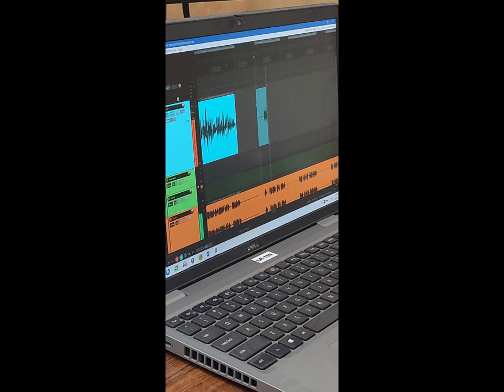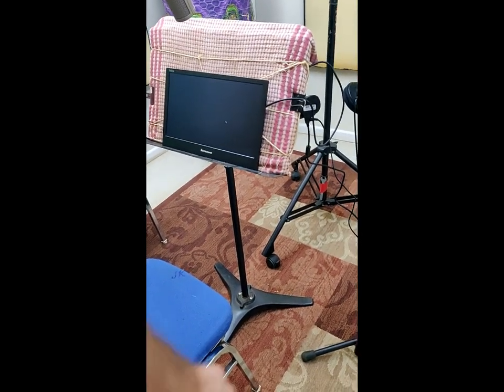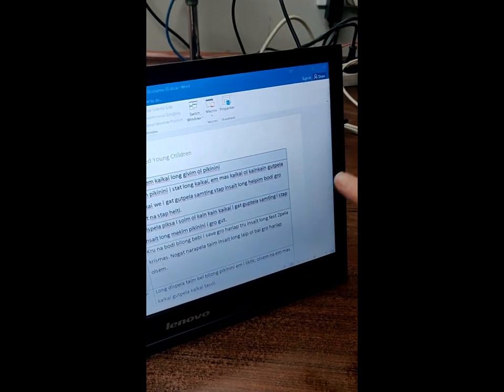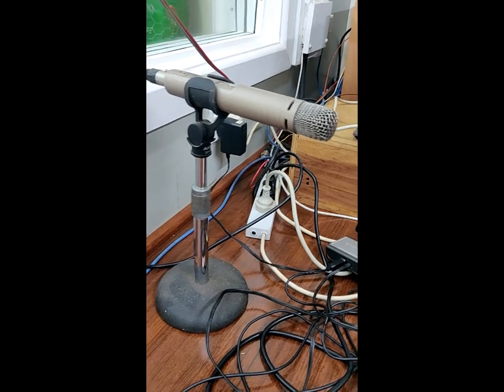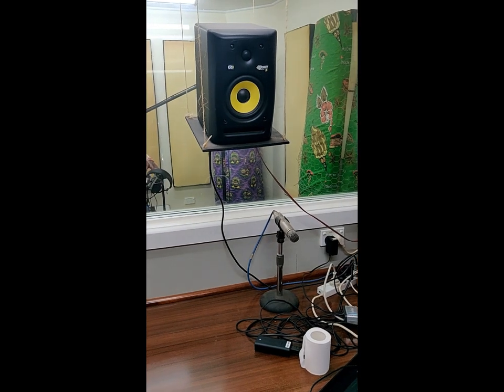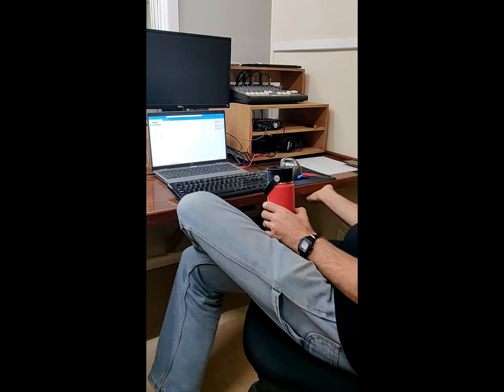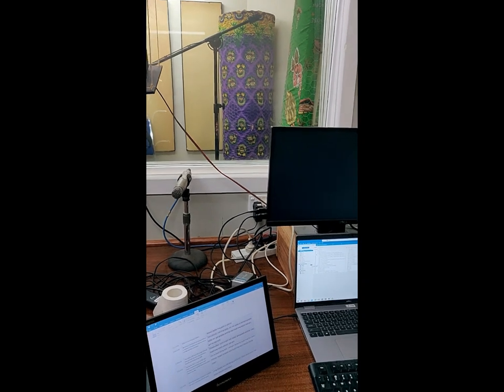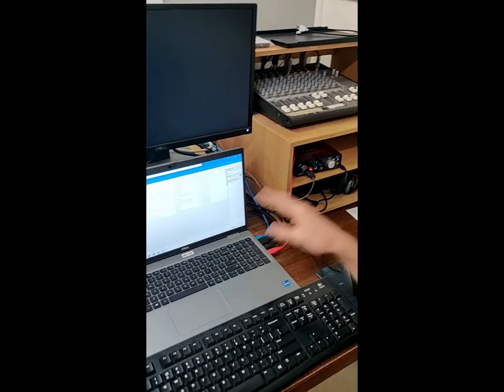The Recording Technician Part 1 (Around The Studio)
We are a missionary family in Papua New Guinea and my dad (Jonathan Vander Wal) is a recording technician. Today we will give you a quick tour of the recording studio and learn about some of the tools that are involved in recording. For example: how are sponges and mattresses helpful for a recording studio or what is truly the heart of all the recording?

For God's Glory!